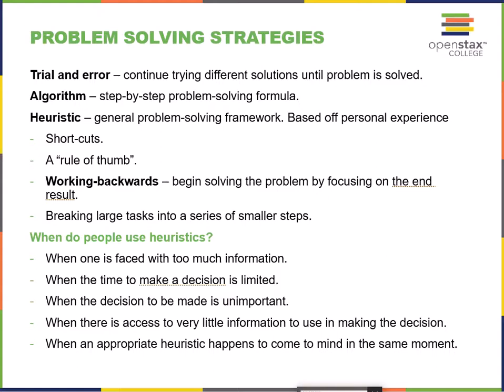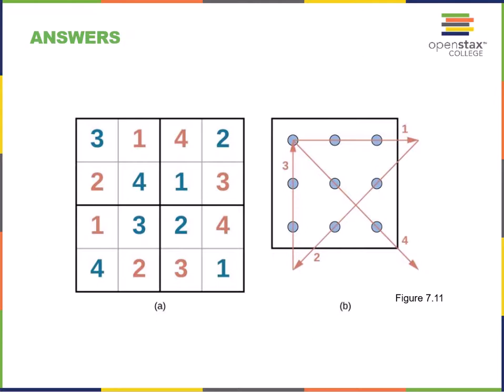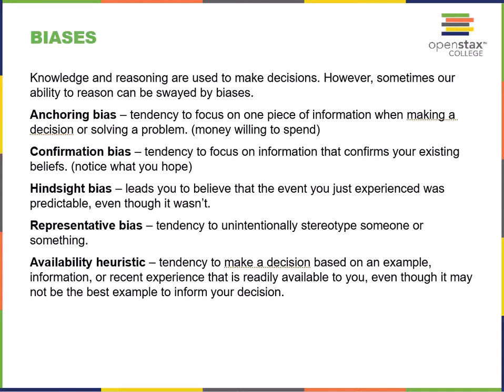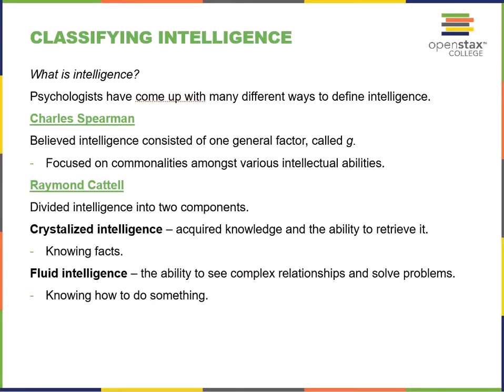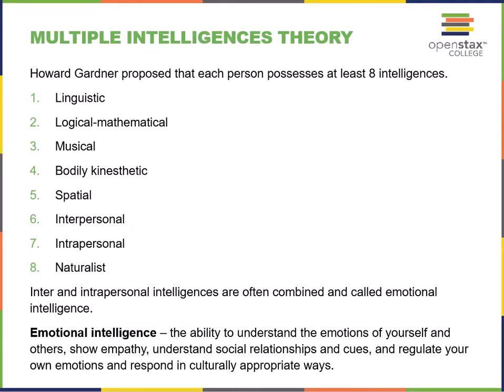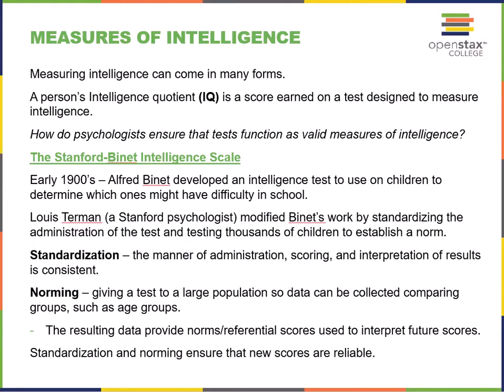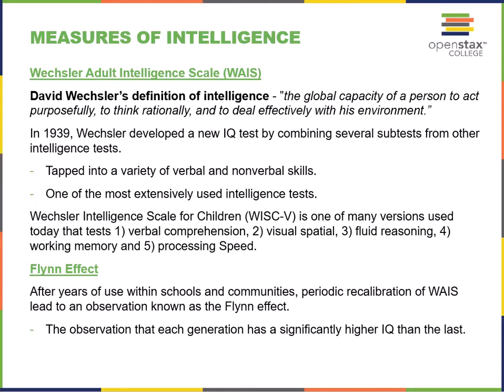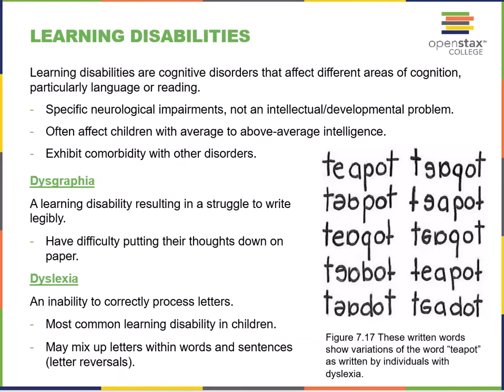Intro Psychology Intelligence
Introduction to intelligence